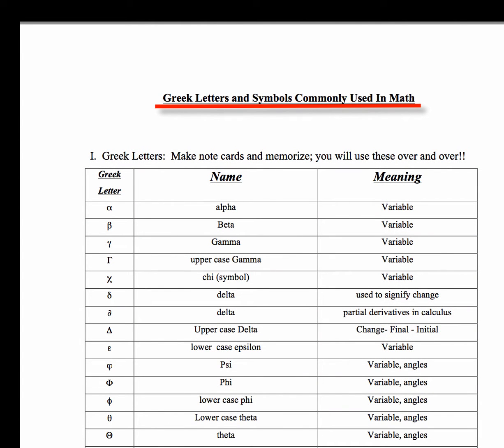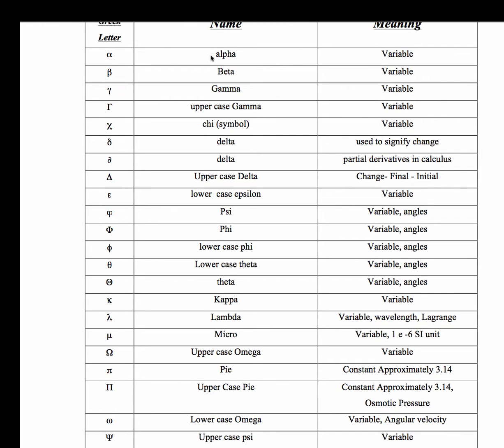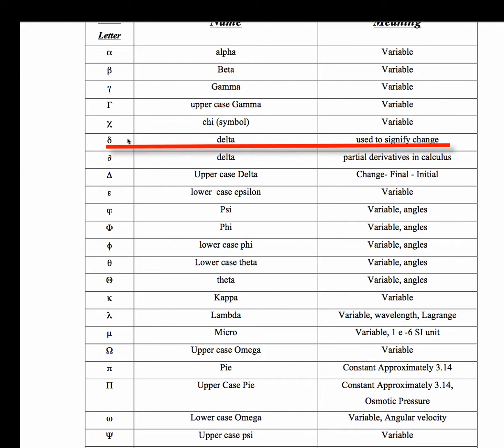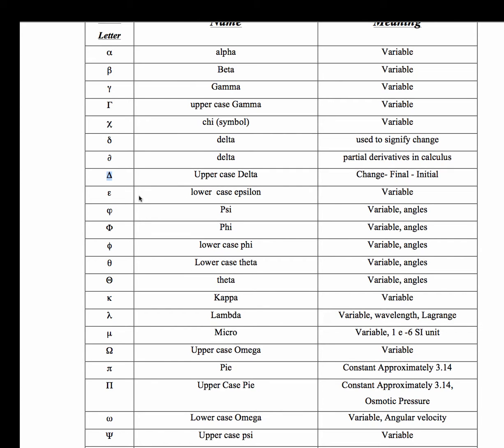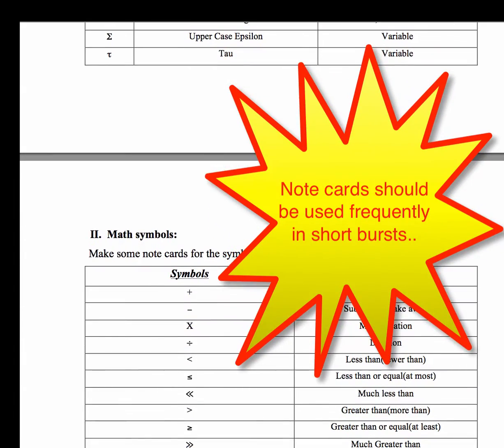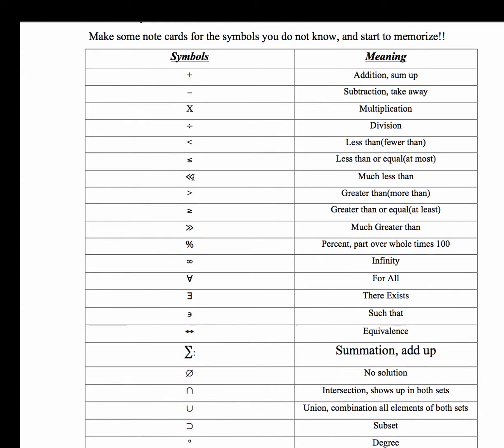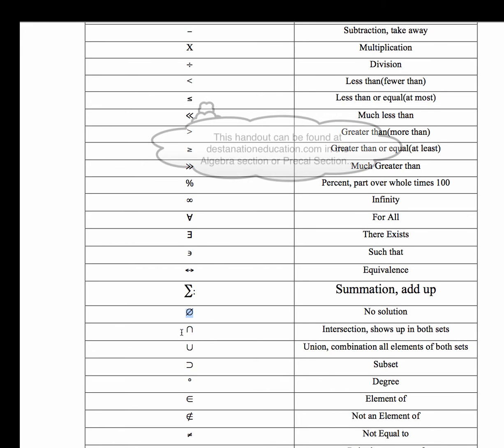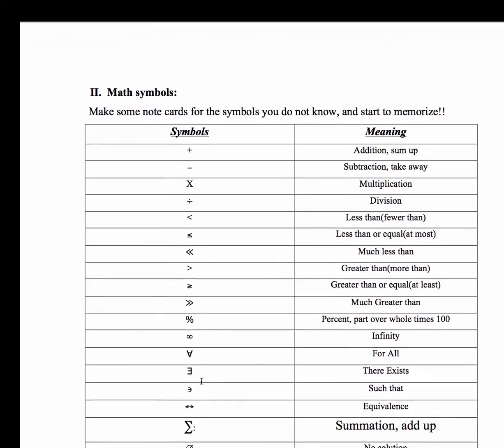[Math][Algebra]-Greek Letters and Math Symbols-Concept Video